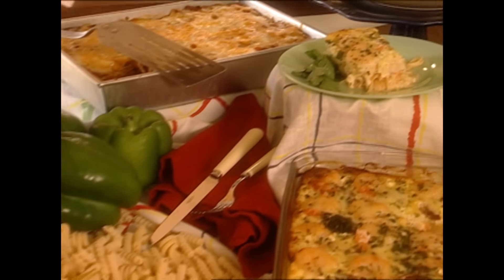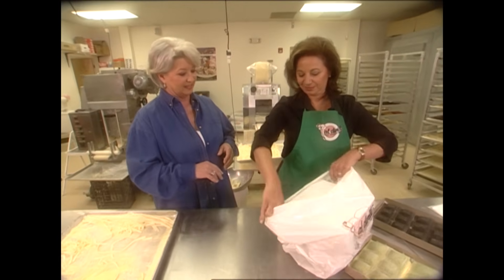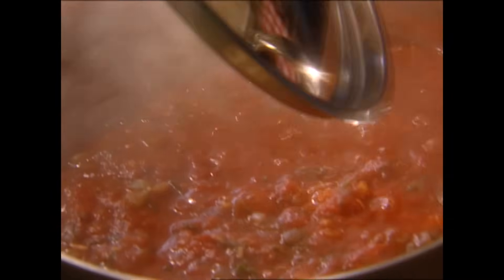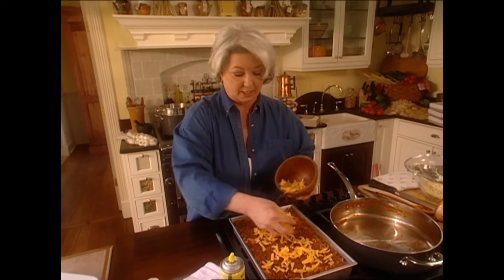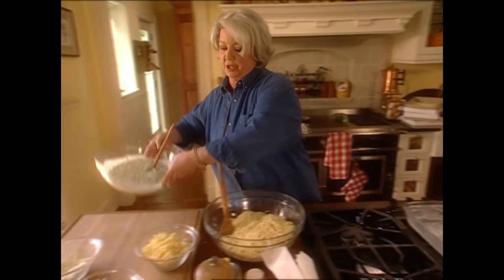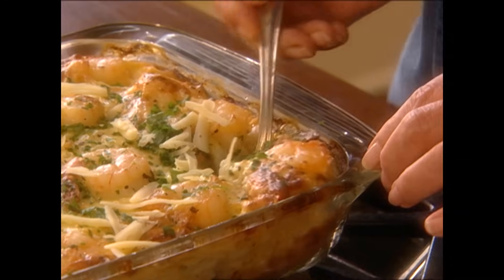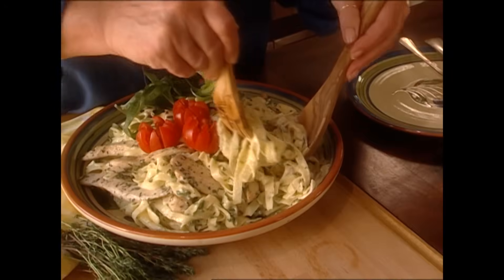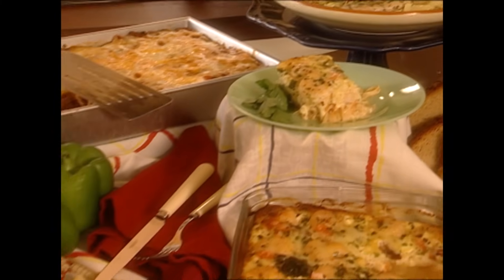Full Episode Fridays: Pasta Potluck - 3 Pasta Meal Recipes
Paula gets ready for a pot luck by creating three pasta dishes—a baked spaghetti, a spicy shrimp-filled casserole, and a fettuccini chicken salad. Paula's Home Cooking Season 02, Episode 05.